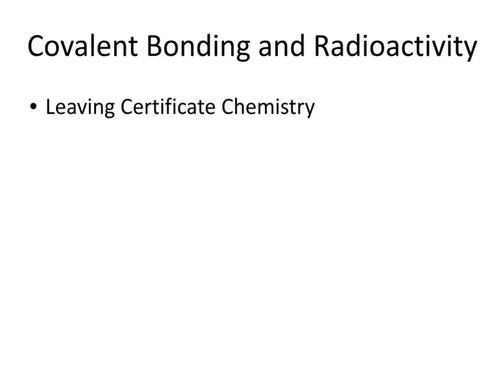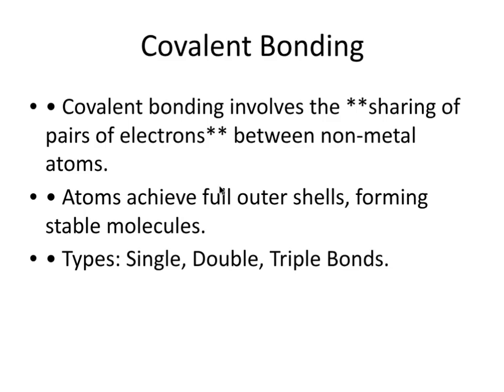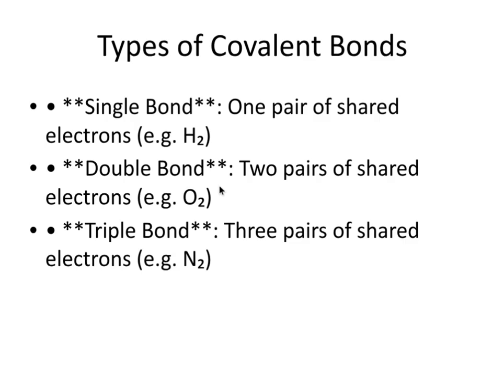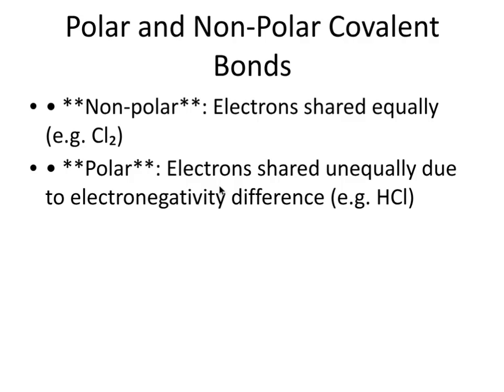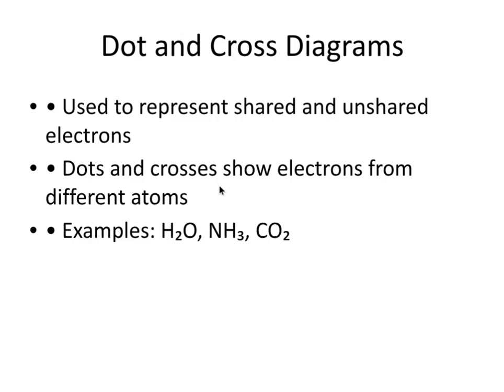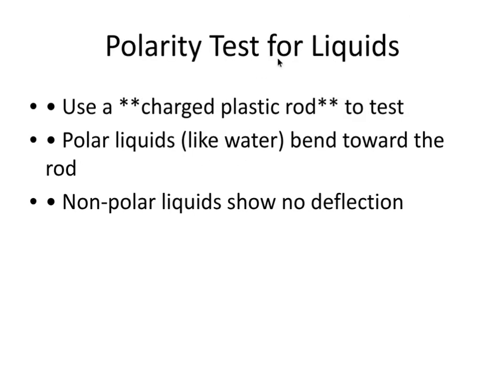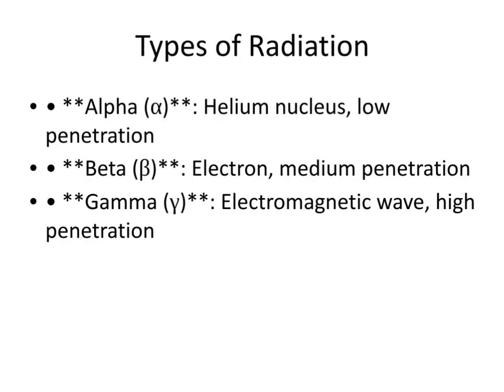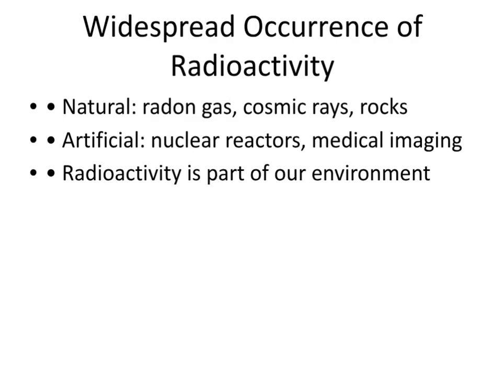covalent bonding and radioactivity leaving cert biology